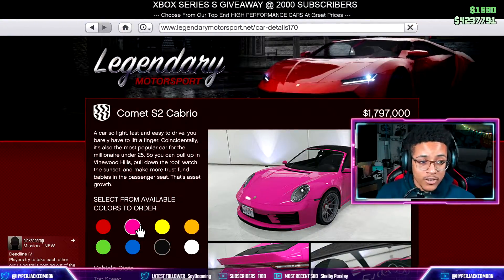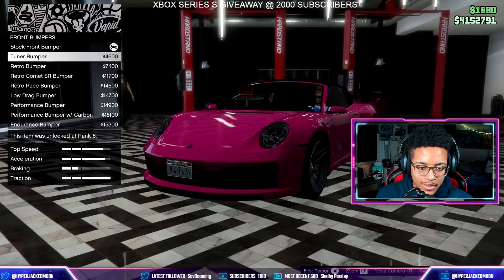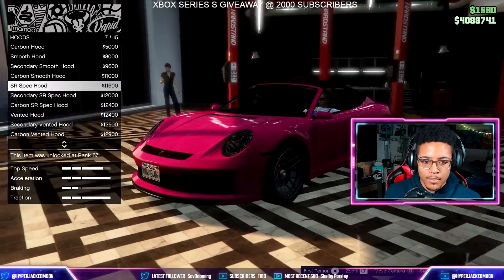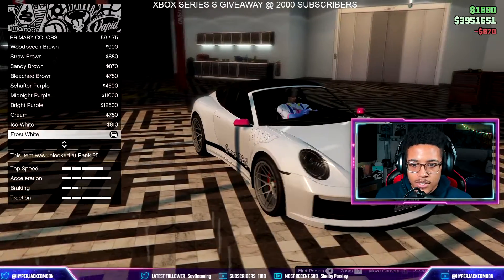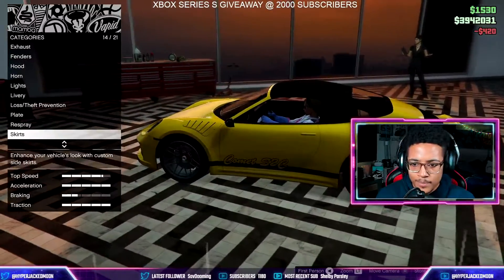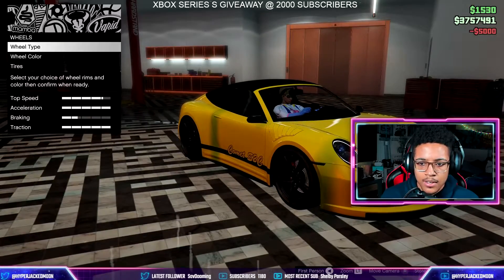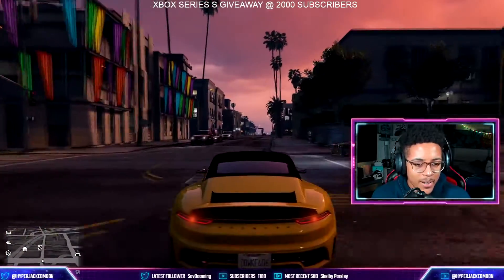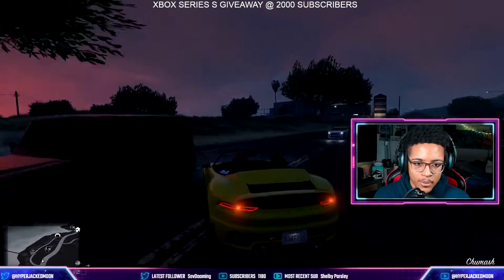NEW PFISTER COMET S2 CABRIO (best car in the game)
MyLinks
💎MERCH
EQUIPMENT
✦ Xbox Elite Controller Series 2
✦ Logitech Brio 4K
✦ Razor Ornata Chroma